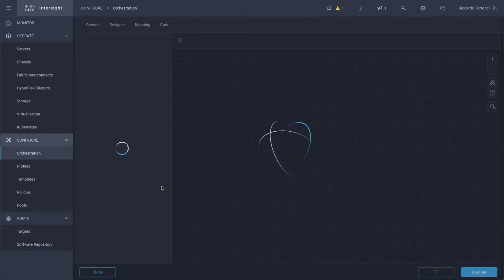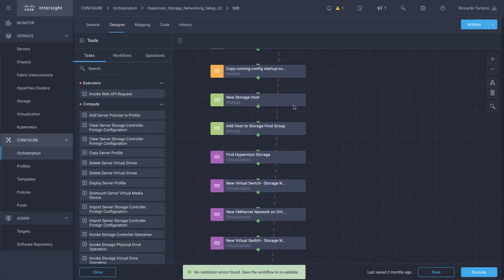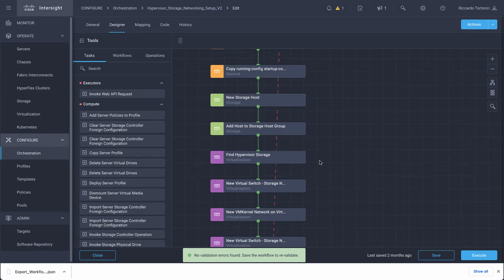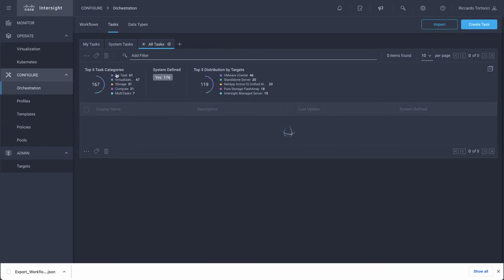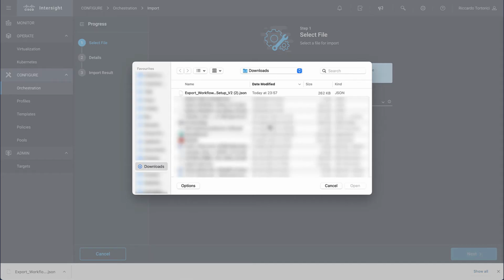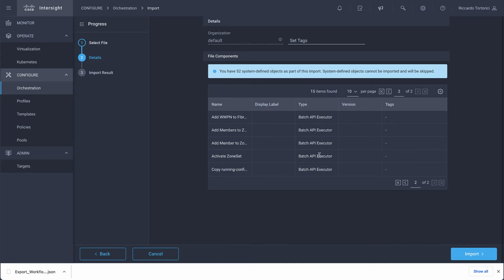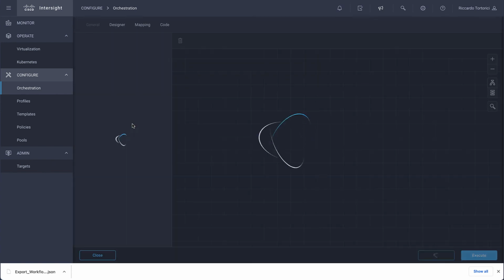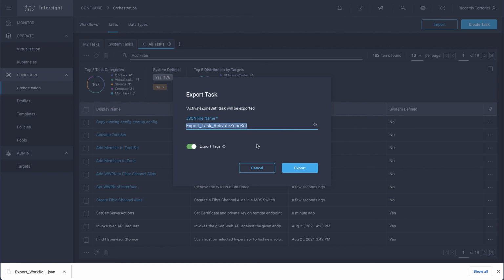Cisco Intersight Cloud Orchestrator - Import/Export Workflows, Tasks and Custom Data Types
Overview of Intersight Cloud Orchestrator import and export functionality for workflows, tasks and custom data types.